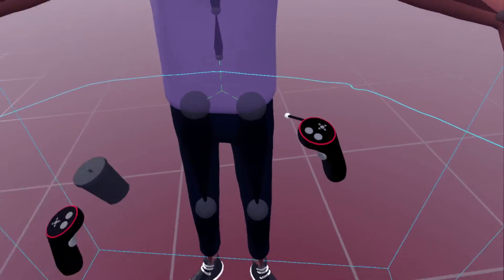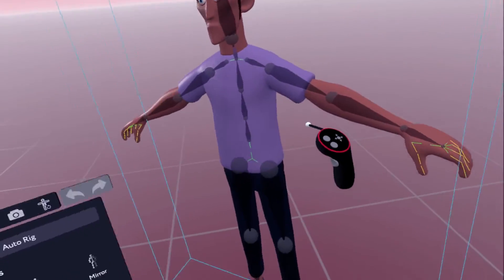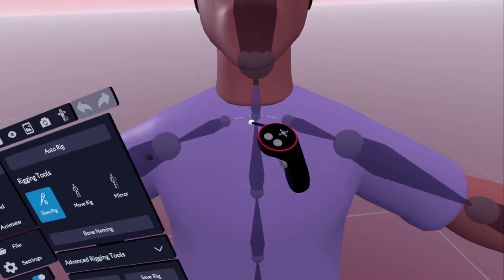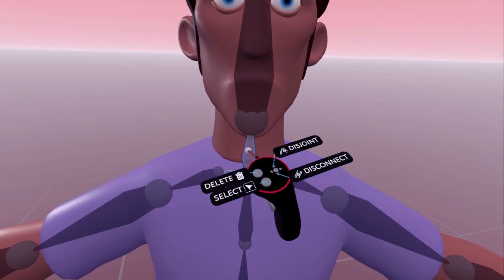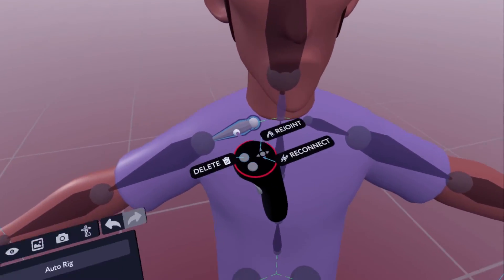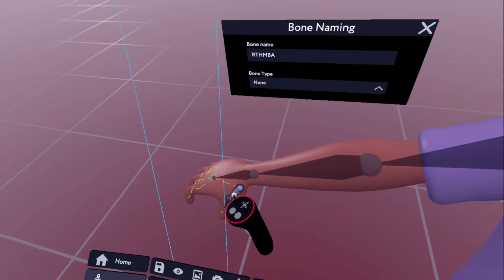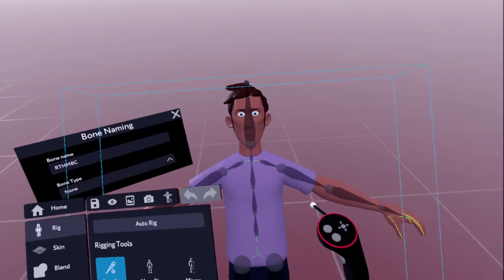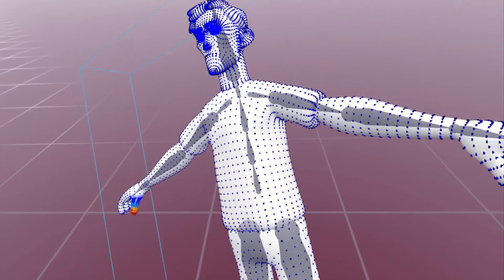Rig a Human avatar for VRChat in Masterpiece Motion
Learn how to rig and skin a model for VRChat in Masterpiece Motion.